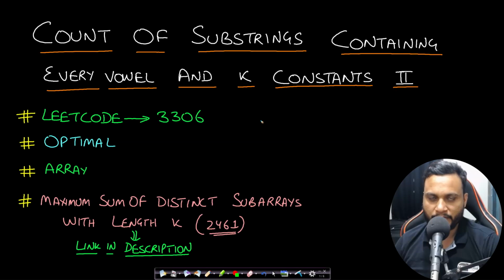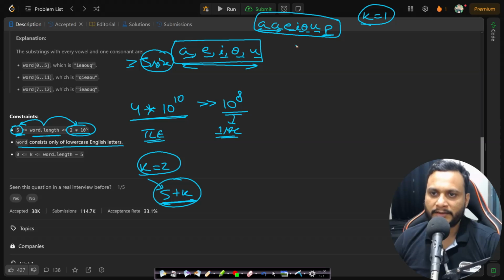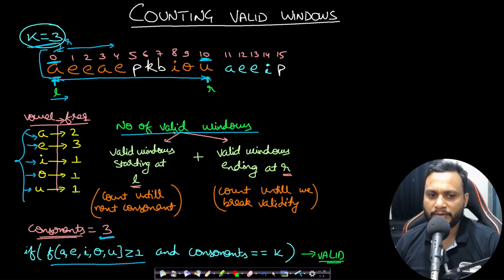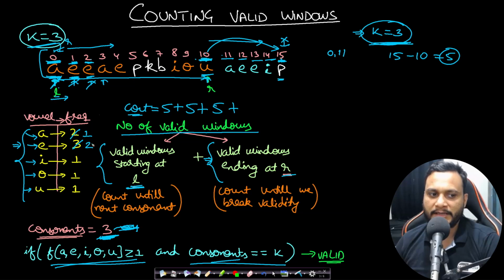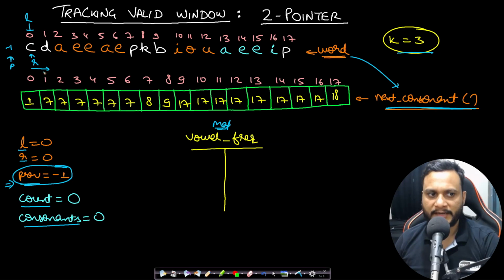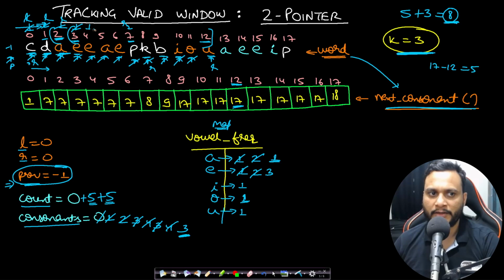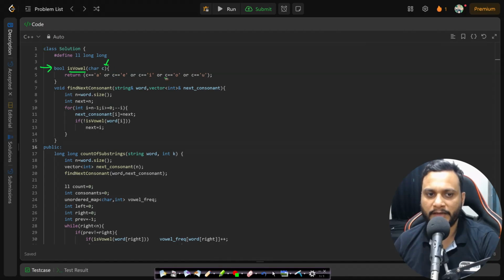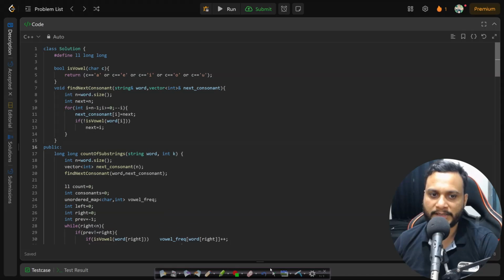Count of Substrings Containing Every Vowel and K Consonants II | Leetcode 3306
This video explains Count of Substrings Containing Every Vowel and K Consonants II using the most optimal 2 pointer sliding window approach.